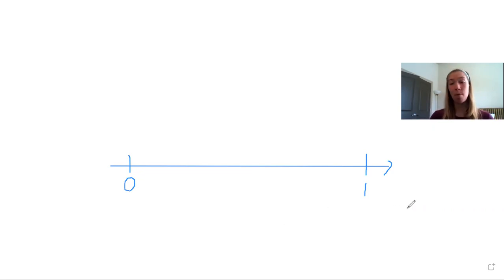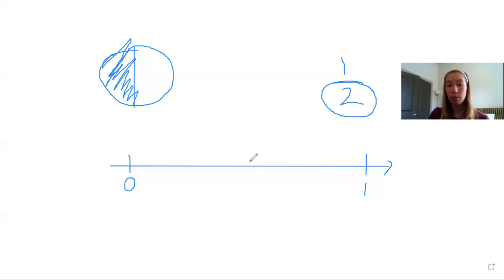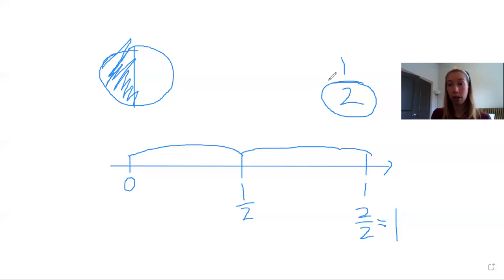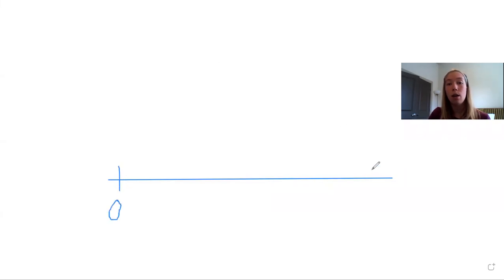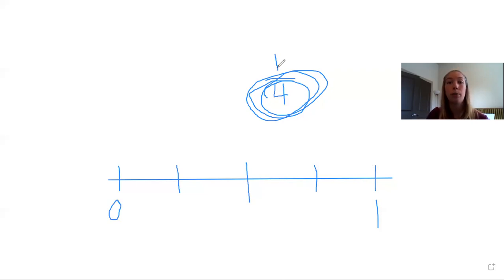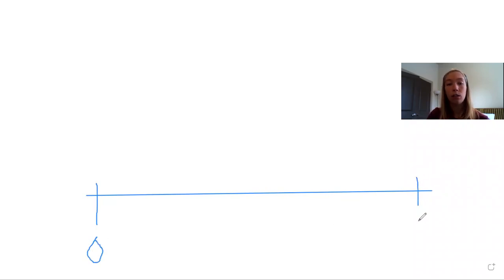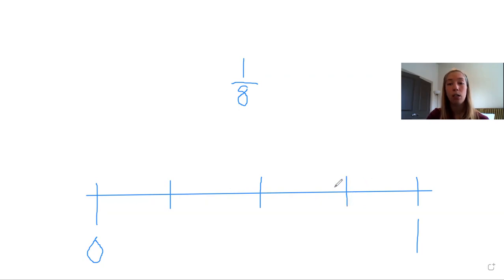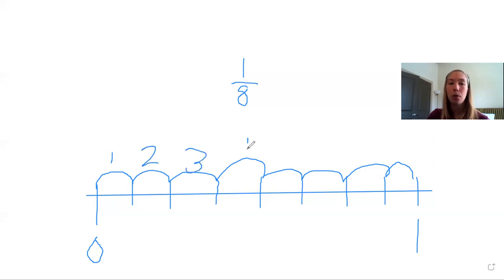Sectioning a Number Line